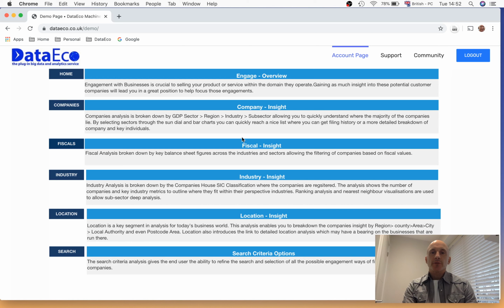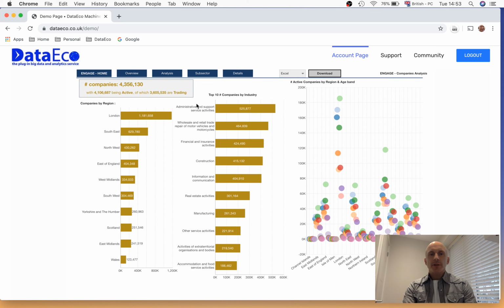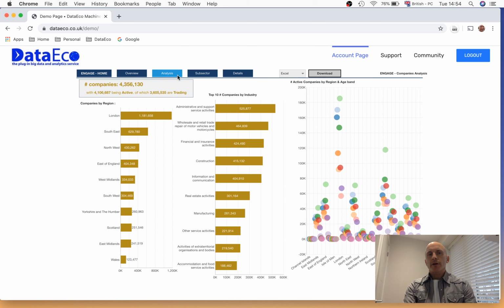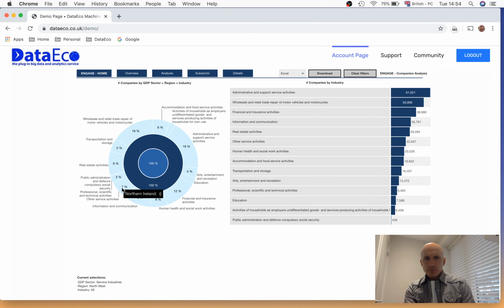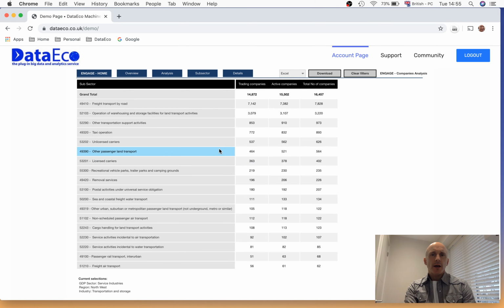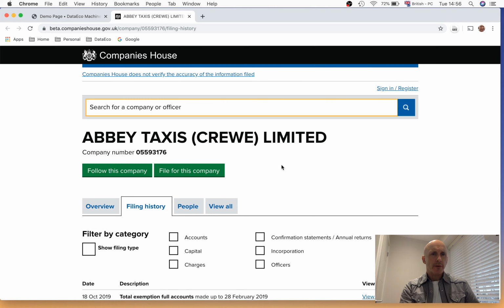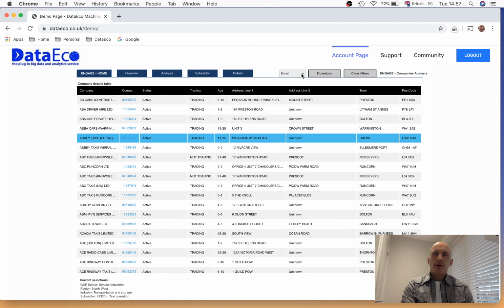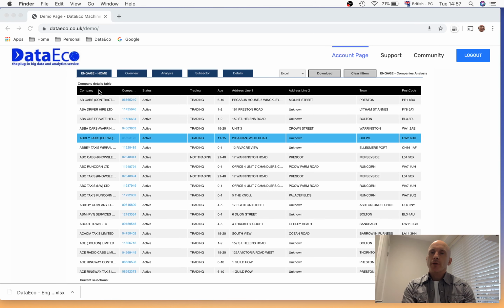DataEco - Getting Started first look at the Insight Service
DataEco - getting started video for engage insight